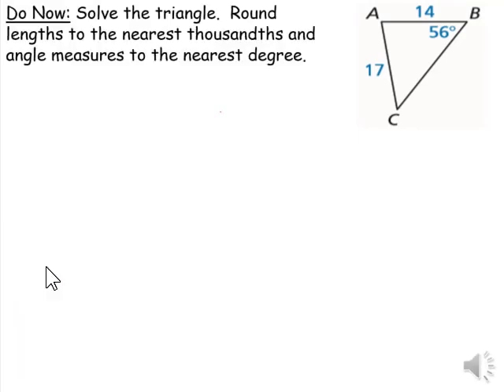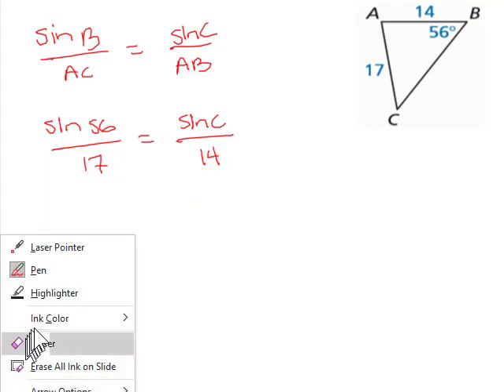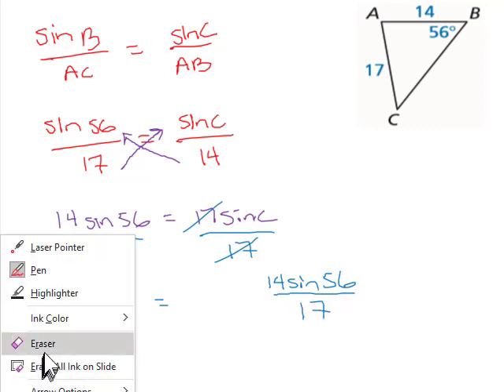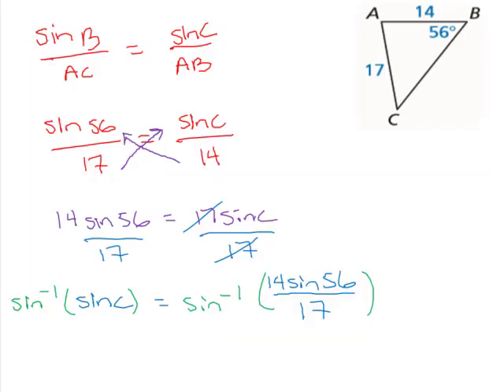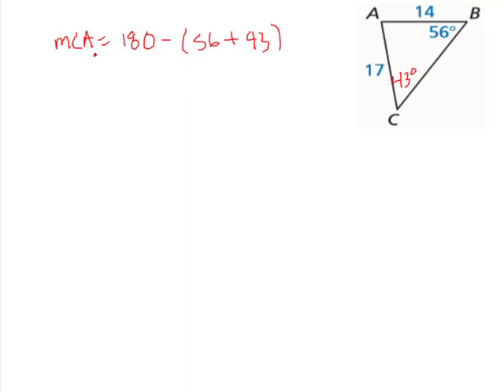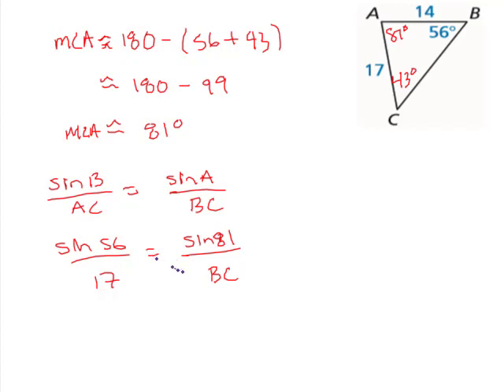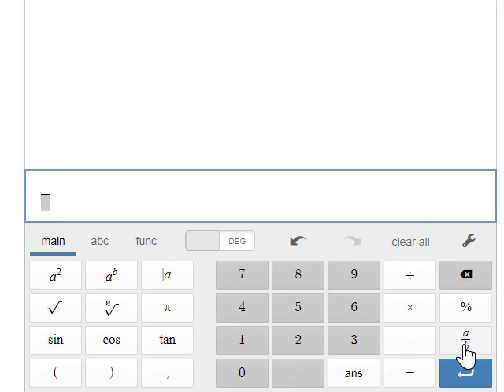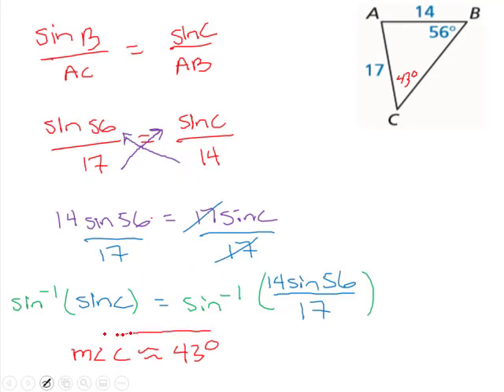Geo Do Now 03 16 20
1st question in the do now for 03/16/20:  Students are to solve the triangle using the Law of Sines